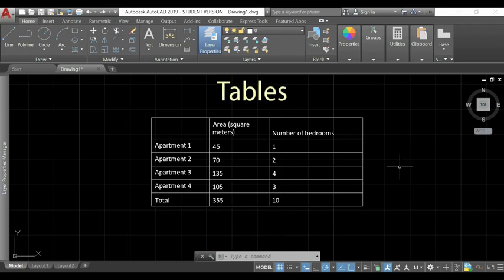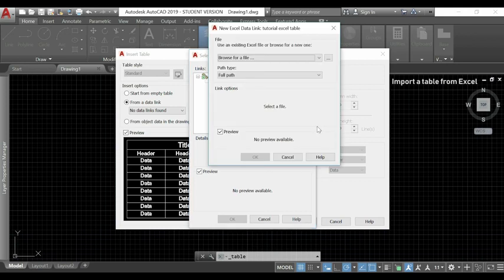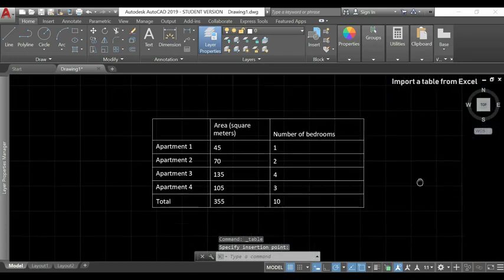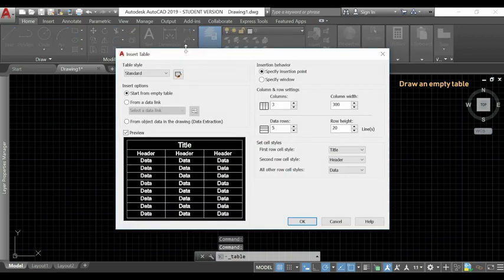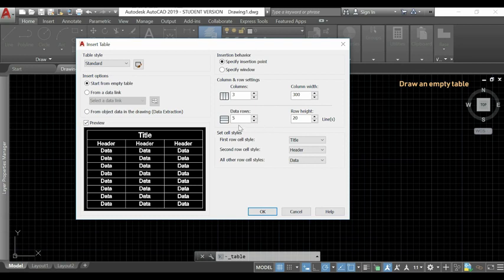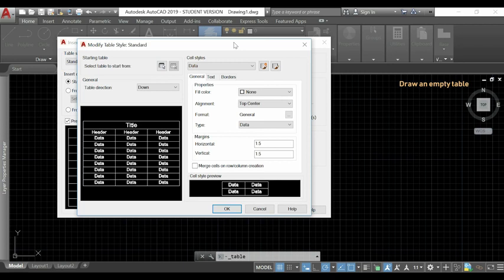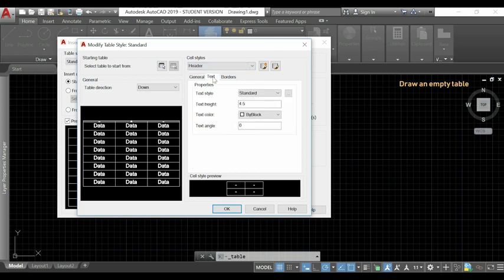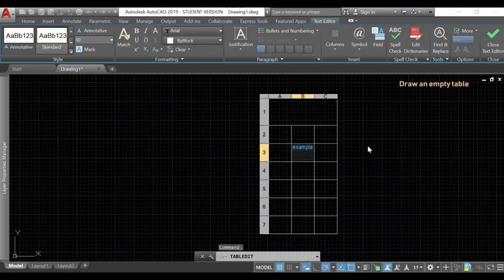Auto CAD 2019 Insert Tables 2 Methods